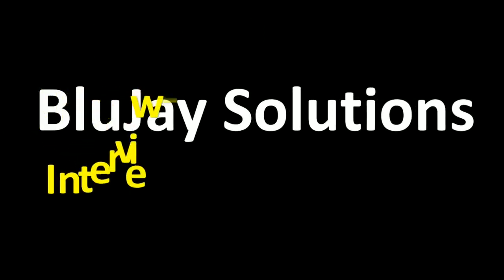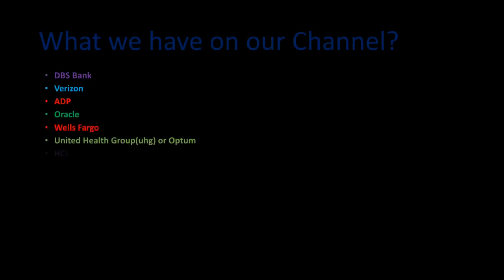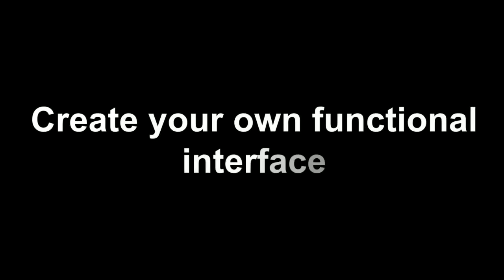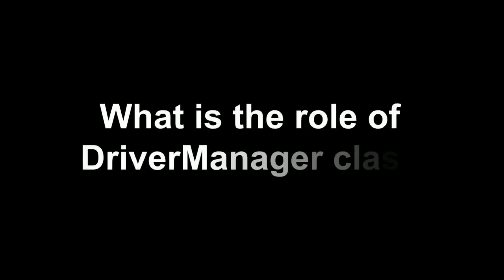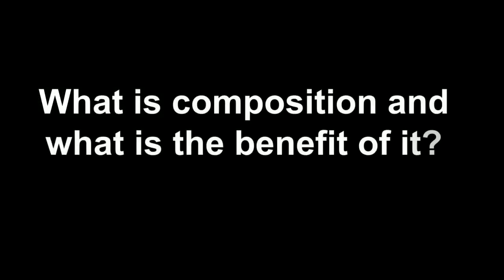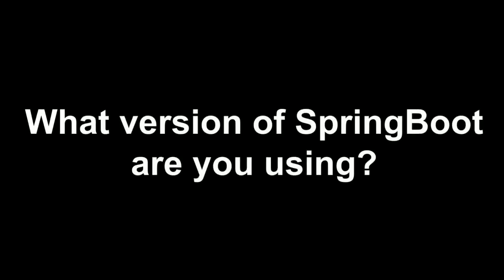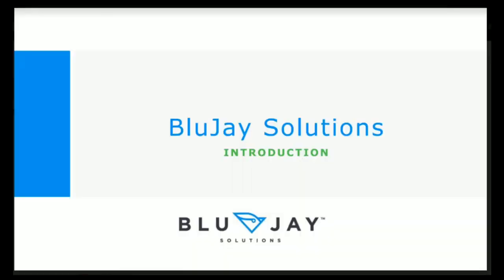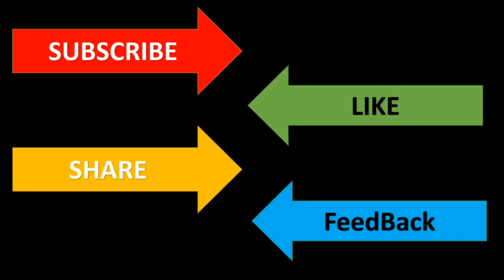BluJay Solutions Interview Questions And Answers | Full stack Developer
This video contains java interview questions, spring interview questions and sprinboot interview questions.